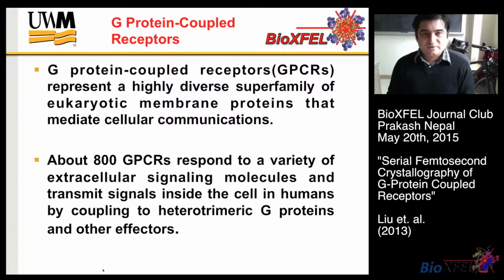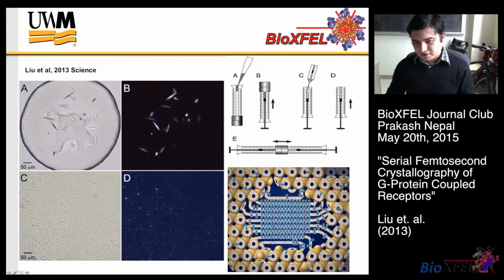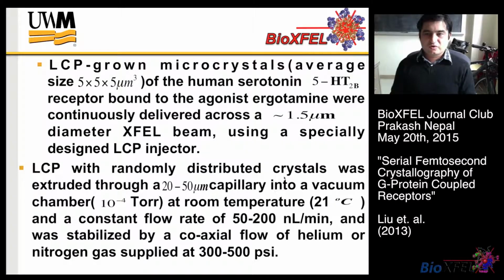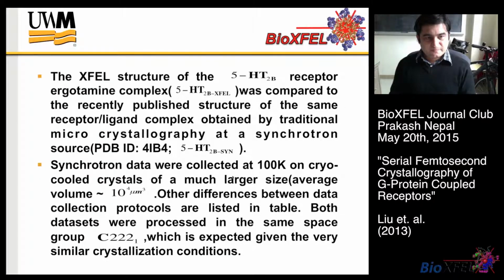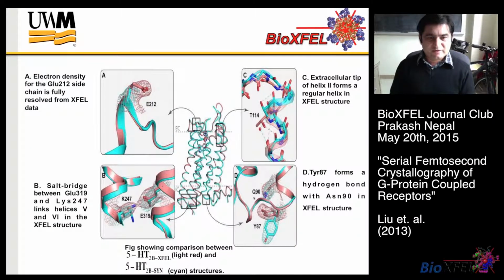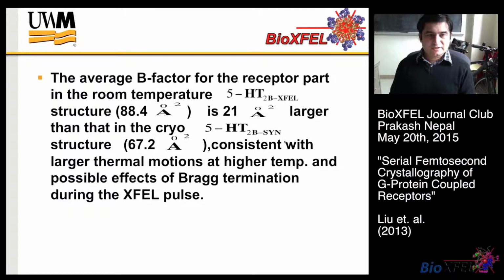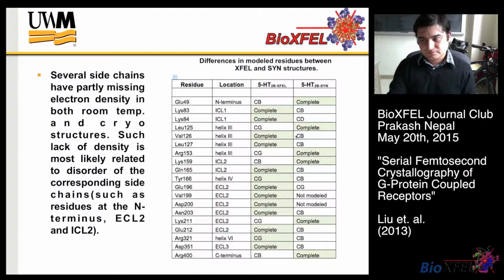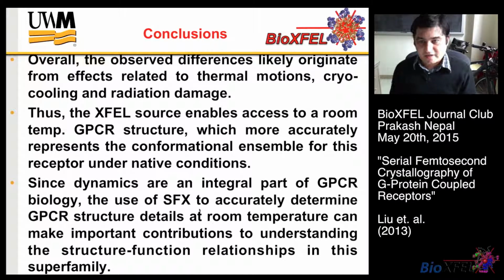Serial femtosecond crystallography of G-protein coupled receptors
BioXFEL Journal Club - Prakash Nepal - May 20th, 2015